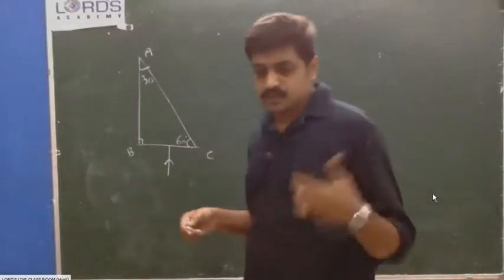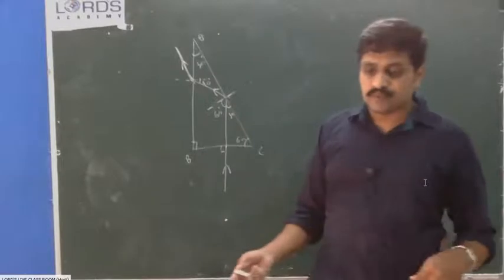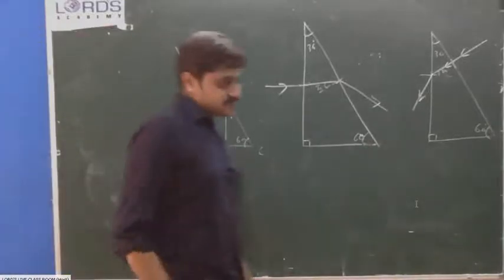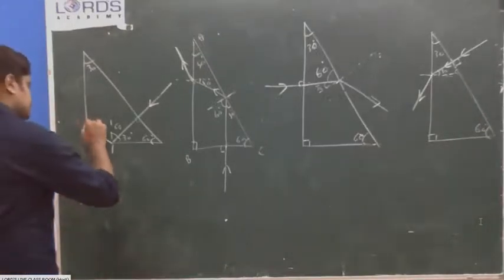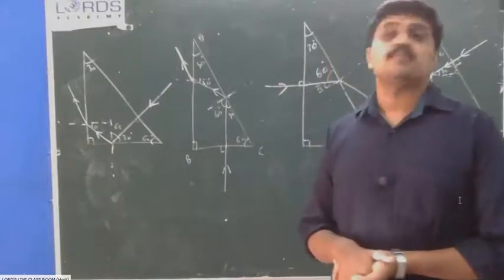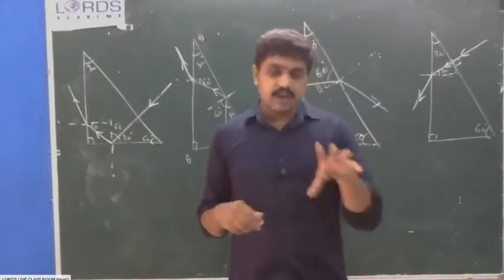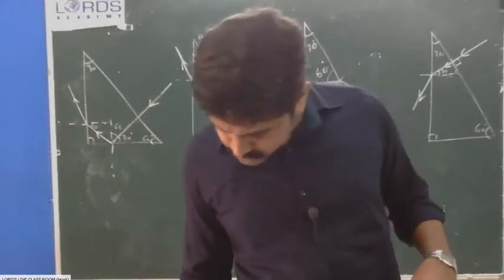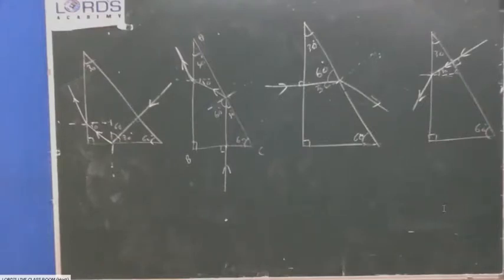GRADE 10 PHYSICS 18-8-20